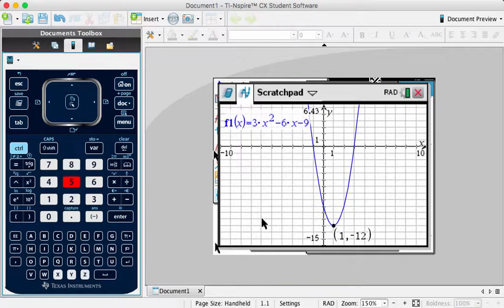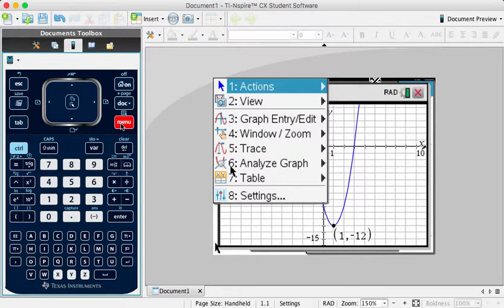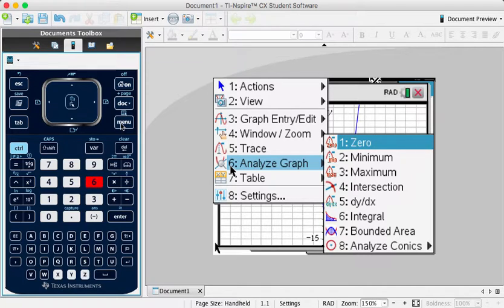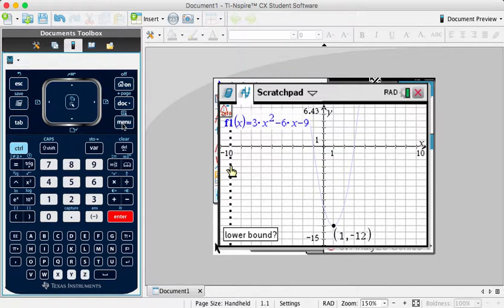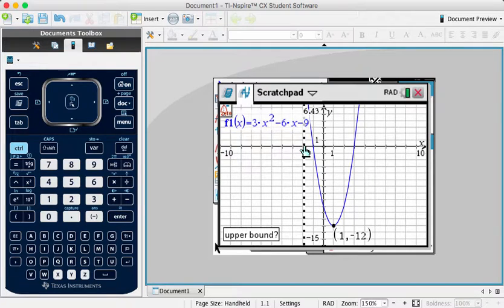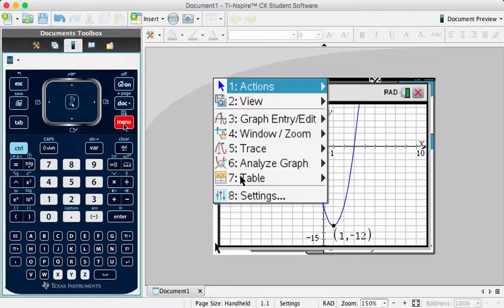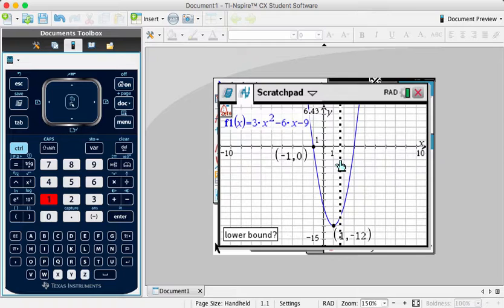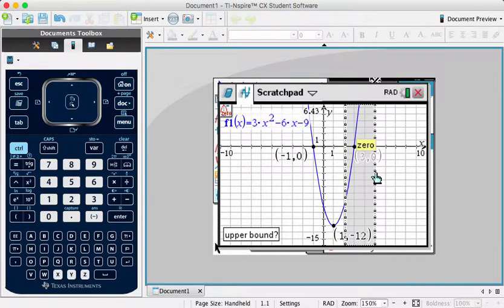calculator tutorial for zeros